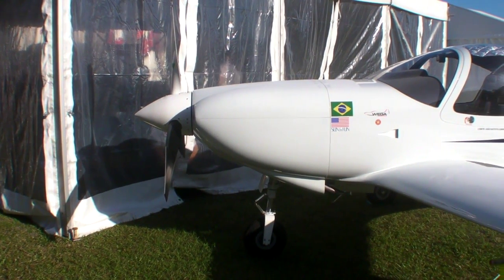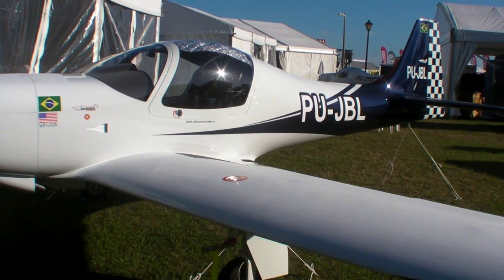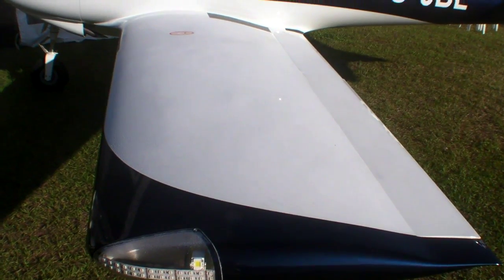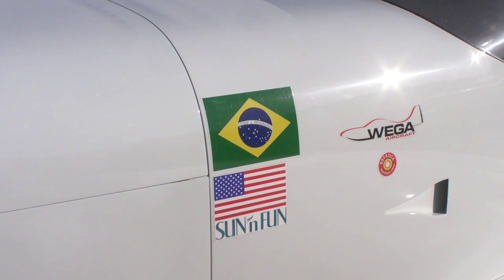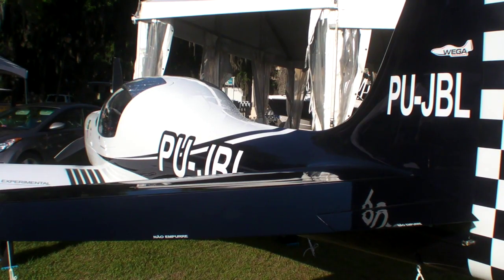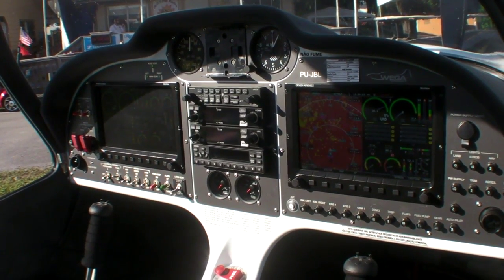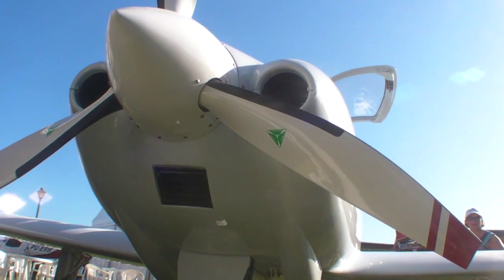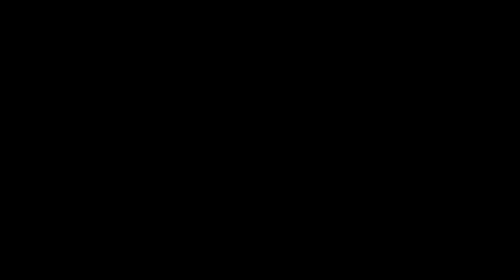Wega Show Off Brazilian Export Kits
A Brazilian company called Wega appeared at Sun 'n Fun 2013 with a pair of good looking retractables they hope to sell as kits. AVweb talked to the company's principle, Jocelito Wildner, about what Wega's plans are.